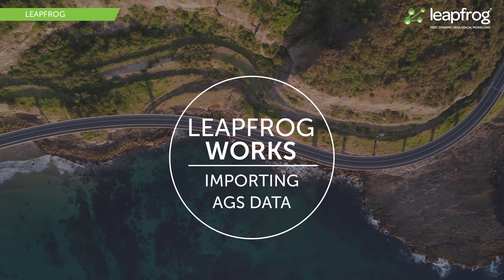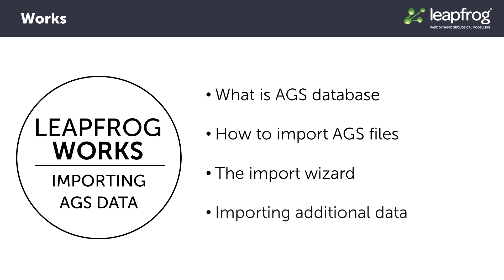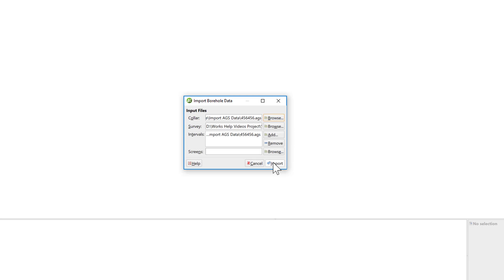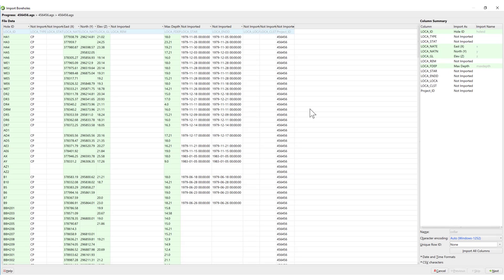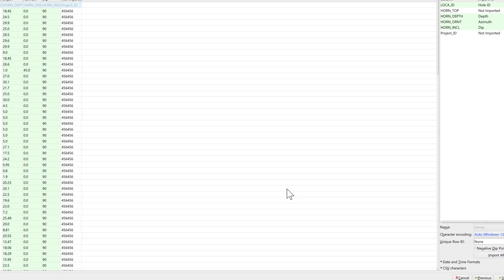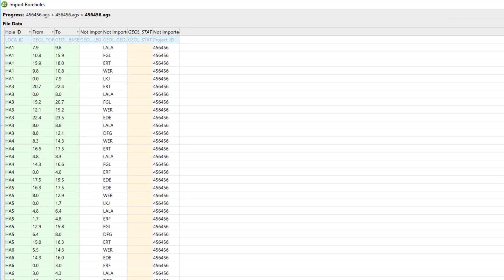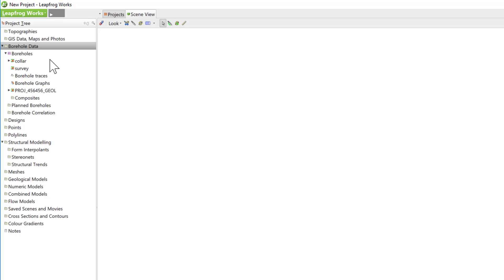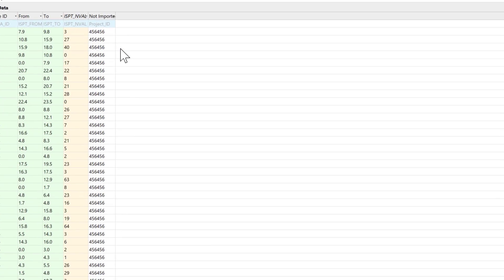Importing AGS Data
Please note: In late 2020, Leapfrog Works received a significant update to its user interface, as well as two additional options for importing borehole data. In addition to the borehole import option covered in this video (which is still entirely valid), it is also now possible to import borehole data directly from Bentley’s OpenGround Cloud environment, as well as directly from the Seequent Data Room, accessed through Seequent Central. Seequent Data Room support the upload and import of AGS data. While the current version of Leapfrog looks quite different from the version used to record this video, most of this content is still valid as the layout, location of functions, and workflows remain largely the same.

0:00 - Introduction to AGS data
1:12 - Importing AGS data as boreholes
2:01 - Borehole import wizard
4:38 - Visualising the boreholes in the scene
4:49 - Adding additional interval data